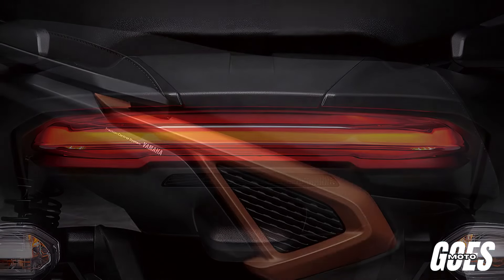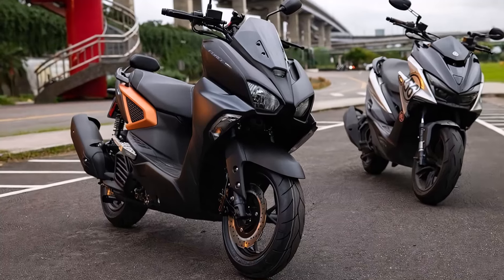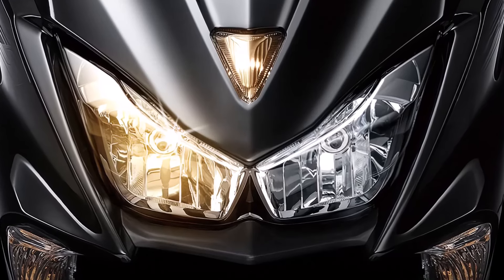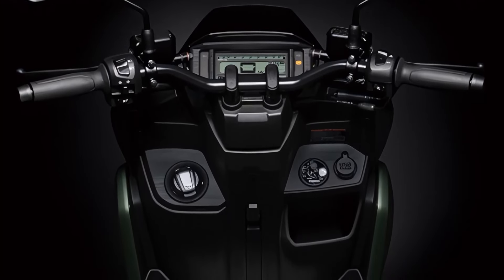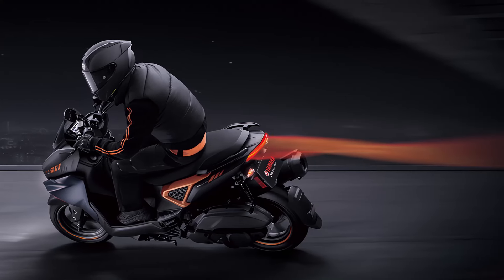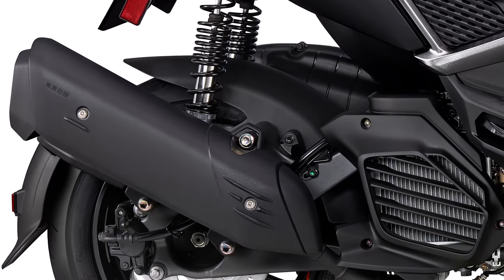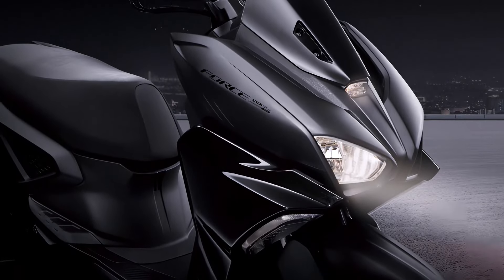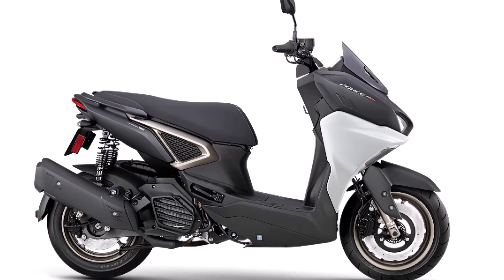2024 Yamaha Force 2.0 155 : The Ultimate City Scooter - Specs and Features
The 2024 Yamaha Force 2.0 155. This sleek and powerful scooter is set to redefine your riding experience.

The 2024 Yamaha Force 2.0 boasts a futuristic and aerodynamic look that sets it apart from other scooters on the market. Its sharp lines and bold color options make it a head-turner on the road.

From its aggressive front fascia to the stylish rear end, every element of the Force 2.0 has been meticulously crafted. The LED headlights and taillights not only enhance visibility but also add a touch of sophistication.

The 2024 Force 2.0 is powered by a 155cc liquid-cooled, 4-stroke, SOHC, single-cylinder engine. This engine delivers impressive performance with smooth acceleration and excellent fuel efficiency.

One of the standout features of the 2024 model is the advanced digital instrument panel. It provides all the essential information at a glance, including speed, fuel level, trip meter, and more.

Practicality hasn't been overlooked either. The 2024 Force 2.0 comes with ample under-seat storage, perfect for your daily commute or weekend getaways. There's also a convenient USB charging port to keep your devices powered up.

Whether you're navigating city streets or taking a leisurely ride through the countryside, the Force 2.0 offers a responsive and exhilarating ride. Its lightweight frame and agile handling make it perfect for both new riders and experienced enthusiasts.

 The Yamaha Force 155 uses telescopic suspension at the front and dual shock absorbers at the rear. What's unique is that the tires on this scooter are slightly larger than the NMax, but both have a diameter of 13 inches. At the front the tires use size 120/70 ring 13 and at the rear 130/70 ring 13.

Safety is paramount, and Yamaha has equipped the Force 2.0 with a robust braking system, including front and rear disc brakes with ABS. This ensures confident stopping power in all conditions.

With its combination of style, performance, and advanced features, the 2024 Yamaha Force 2.0 is more than just a scooter—it's a statement. Whether you're a daily commuter or a weekend adventurer, this scooter is designed to meet your needs.